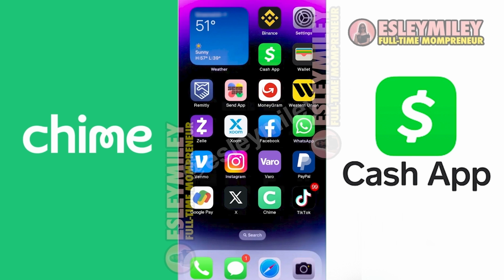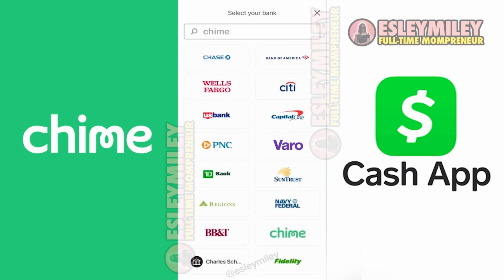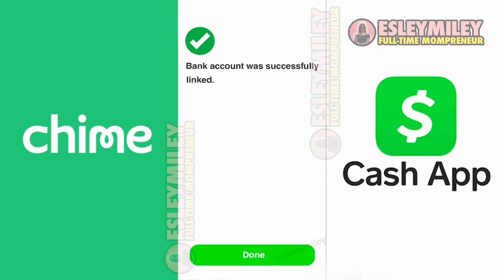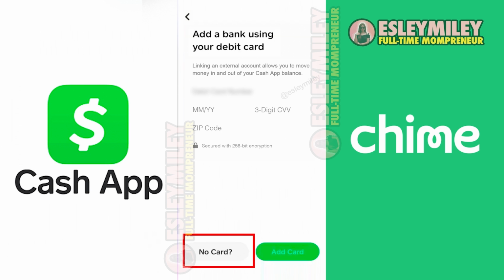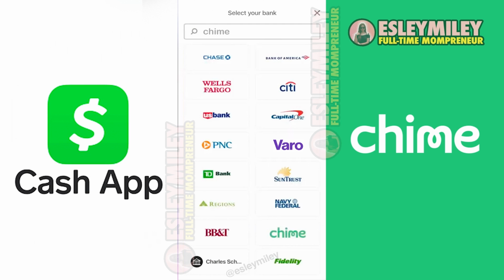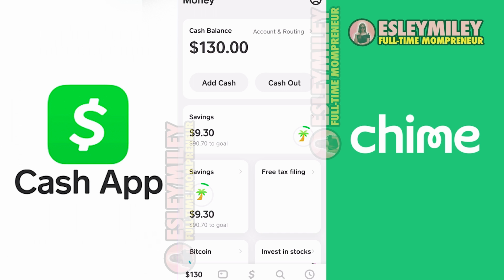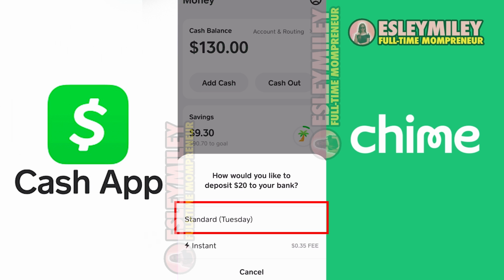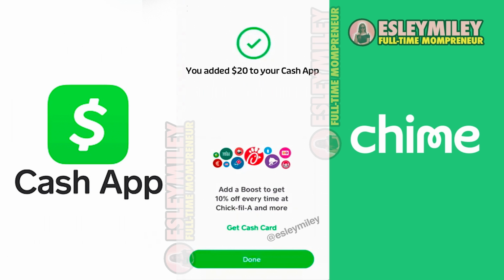How to Transfer Money from Chime to Cash App, Full Guide, Instant and Standard Transfer Options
Unlock the simplicity of moving money from Cash App to Chime with this step-by-step guide. We show exactly where to tap in the Cash App Banking tab, how to choose Cash Out, and when to pick Instant Transfer for a small fee or Standard Transfer for a free option. Perfect for beginners, this walkthrough keeps the process clear and fast so you can send funds to your Chime account with confidence.

If your Chime account is not linked yet, we cover the quick setup: open your Cash App profile, go to Linked Banks, tap Link Bank, then connect Chime using your debit card or your account and routing numbers. Once linked, return to the home screen, select Cash Out, enter the amount, choose your speed, and confirm. You will also see where to check transfer status and recent activity so you always know what happened.

Finish with practical tips and safeguards to keep transfers smooth: make sure names match across accounts, update both apps, verify limits and fees before you send, and enable notifications for real-time updates. Start with a small test amount, double-check numbers, and keep a screenshot of your receipt for reference. With these steps and best practices, transferring money from Cash App to Chime is quick, secure, and hassle-free.

🎁 Get an Amazon Gift Card Instantly! 🔥 Perfect for any occasion – Click Here Now

In this comprehensive tutorial, discover the step-by-step process on "How to Transfer Money BETWEEN Chime to Cash App." Whether you're a Chime or Cash App user, this guide will walk you through the seamless procedure of transferring funds between these two popular platforms. Learn the ins and outs, ensuring a smooth and hassle-free money transfer experience. Stay informed and make your financial transactions more convenient with this insightful tutorial.